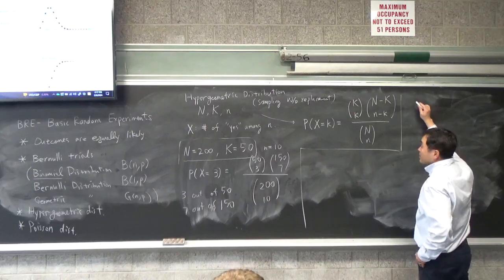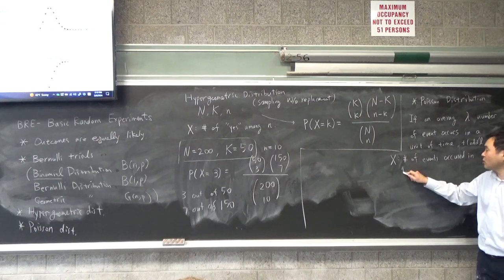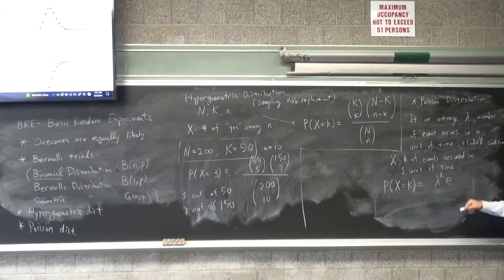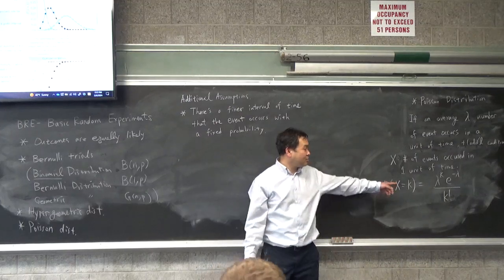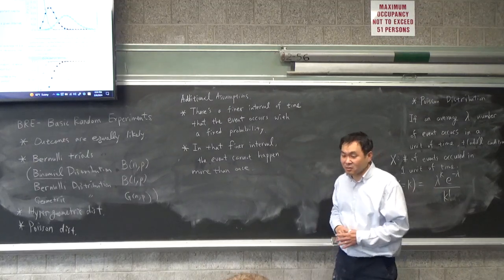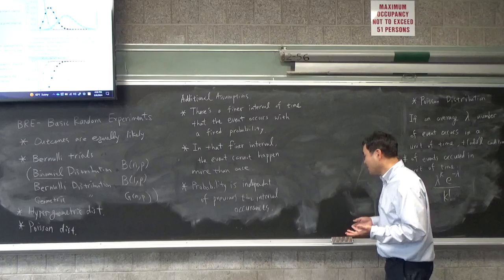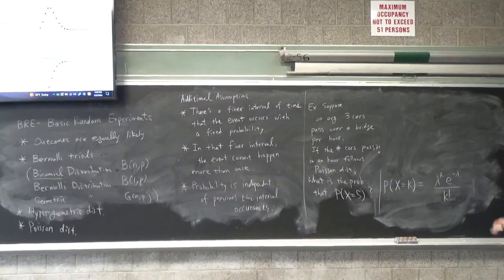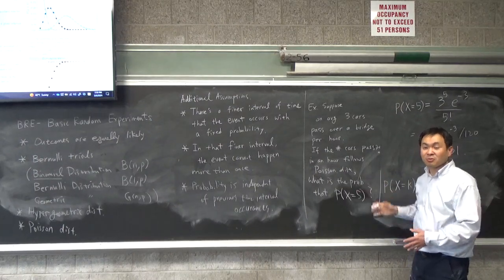BRE Poisson distribution